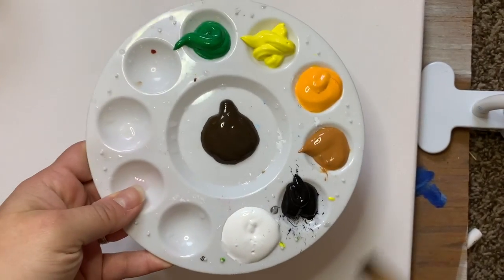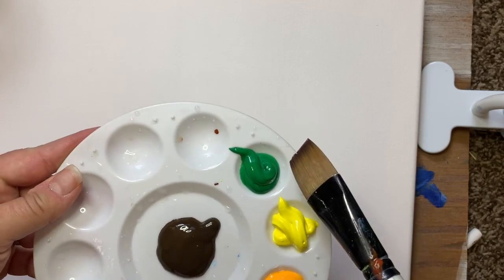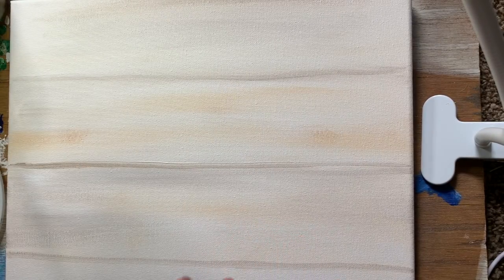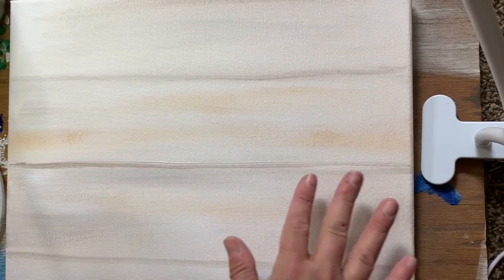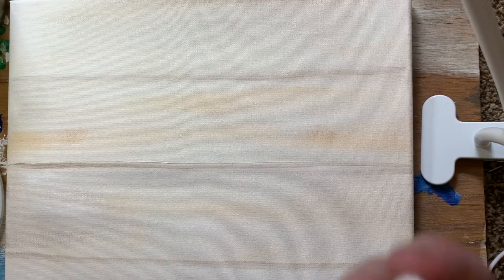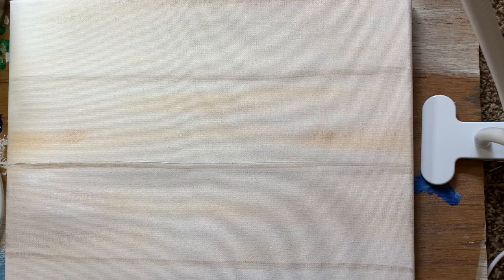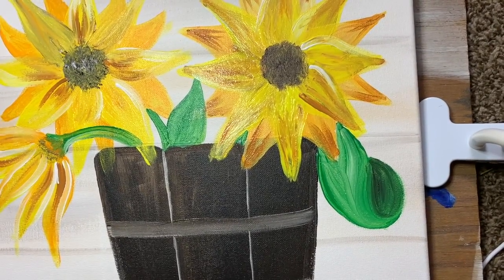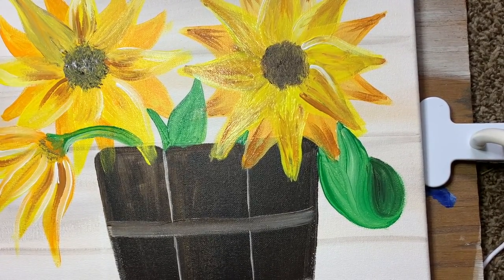Farmhouse Flowers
Instructional video on how to paint sunflowers in a barrel on a shiplap background